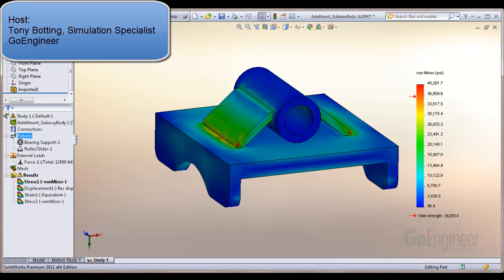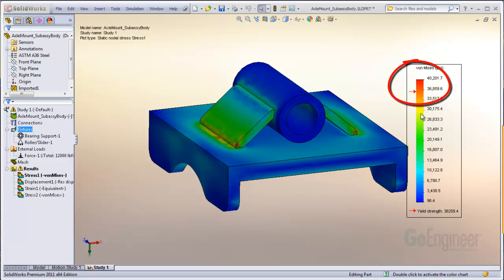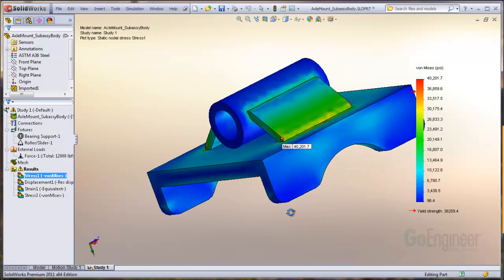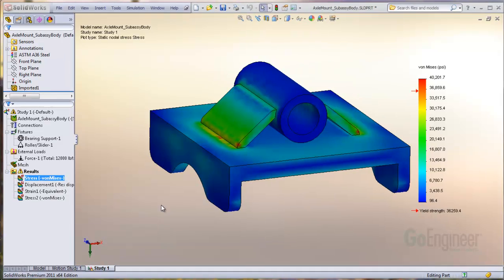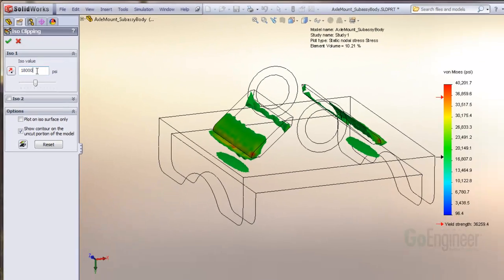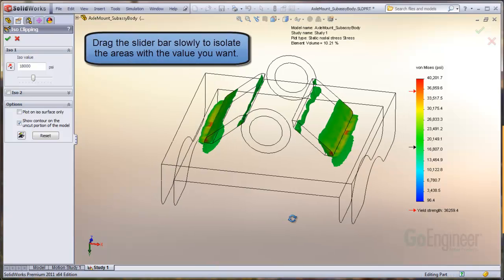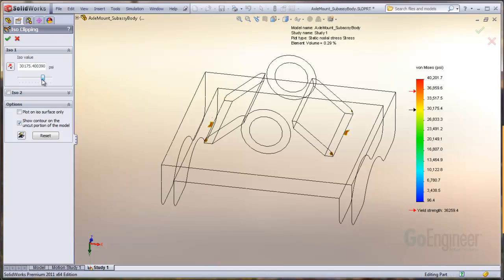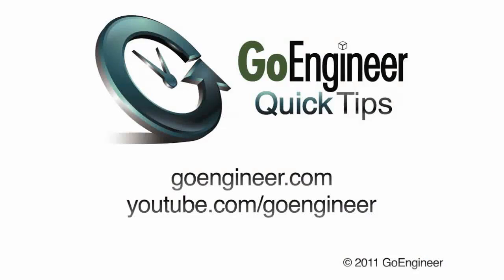SolidWorks Simulation - Isosurfaces Utility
Learn about a utility of plotting isosurfaces in SolidWorks Simulation, to gain insight into identifying exactly where stresses at and above a particular value are hiding in your model!